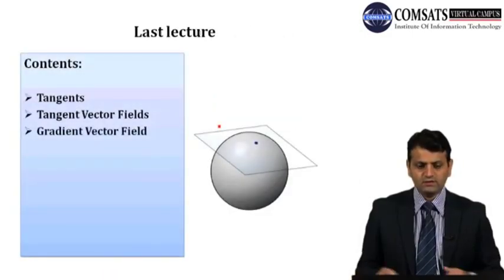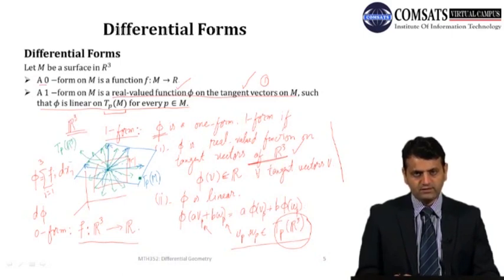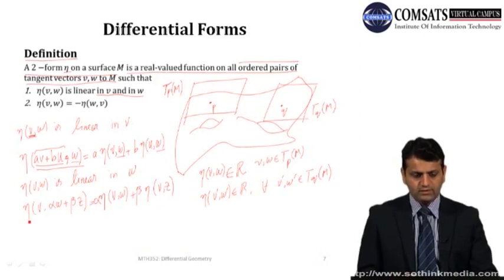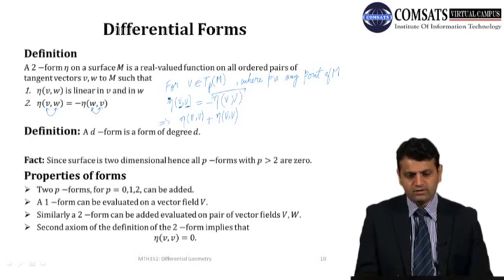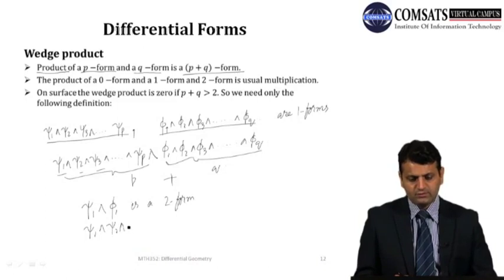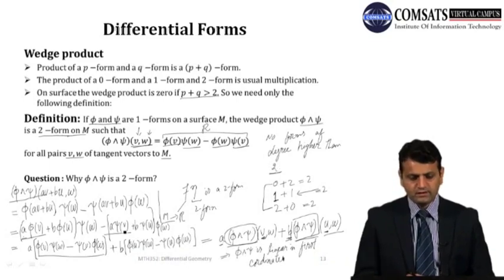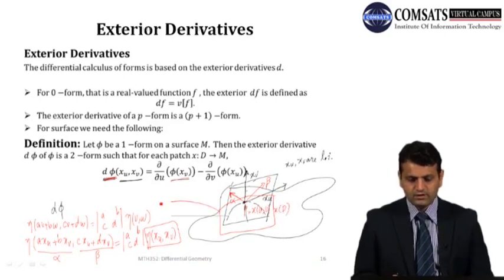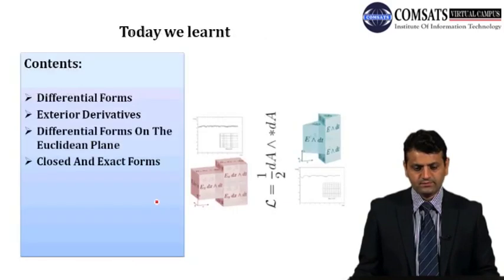Differential Geometry | MTH352 Lecture 24